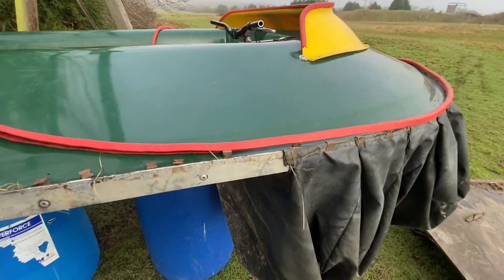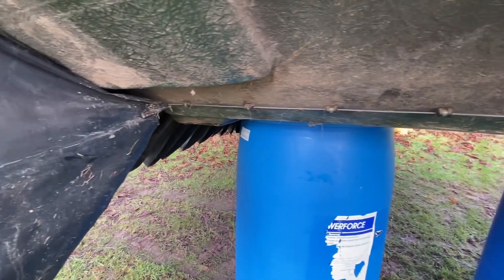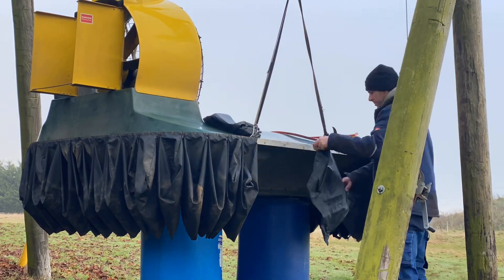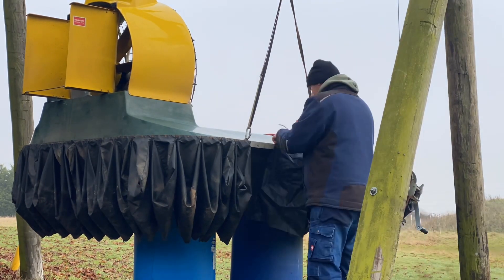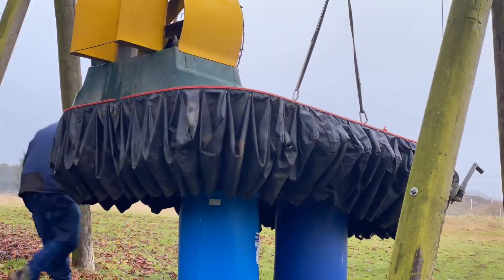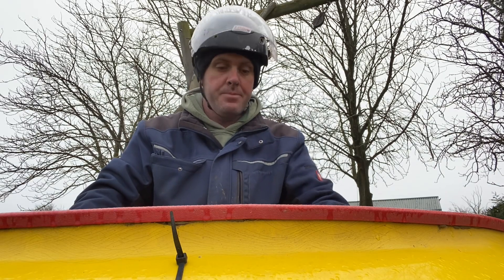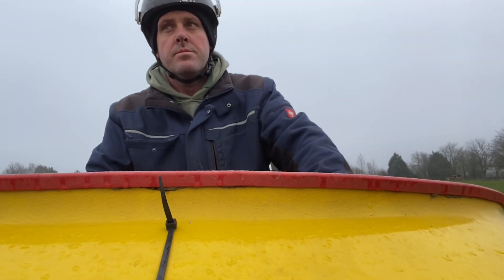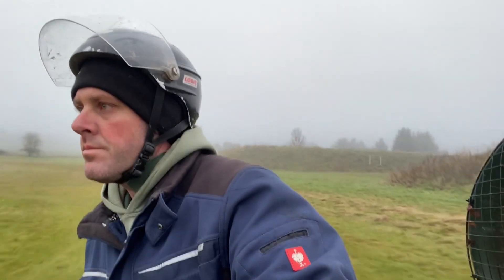Servicing a hovercraft, fixing the steering, changing the ￼ skirts and having a quick play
Today I was servicing one of our hovercraft, I checked the blades, change the oil, changed the fuel filter￼, oil filter and cleaned the air filter.
￼ The steering handlebars had become loose and quite a few of the bags around the side had holes in them so I needed to change them.
And after I finished all the work, I took it for a test fly. ￼